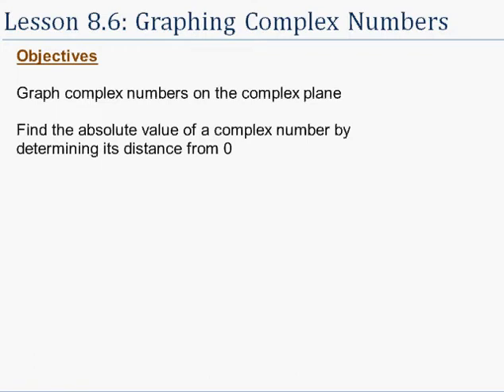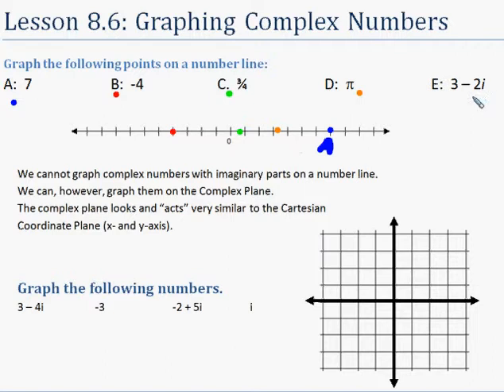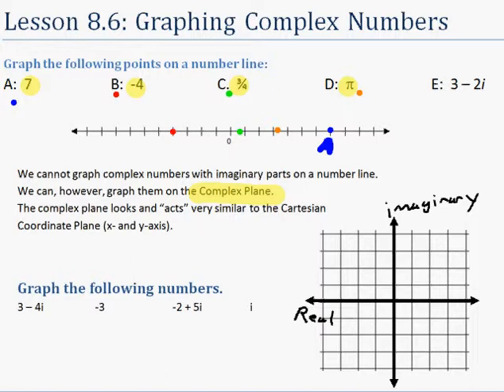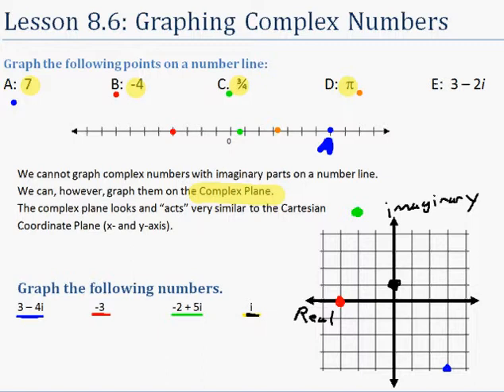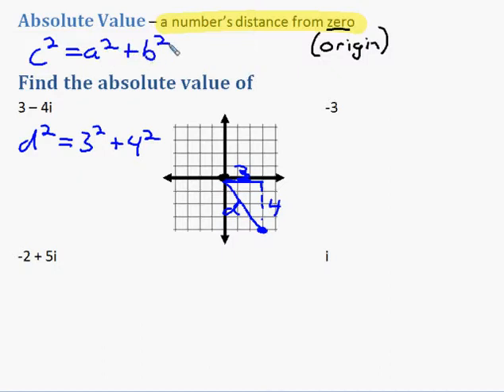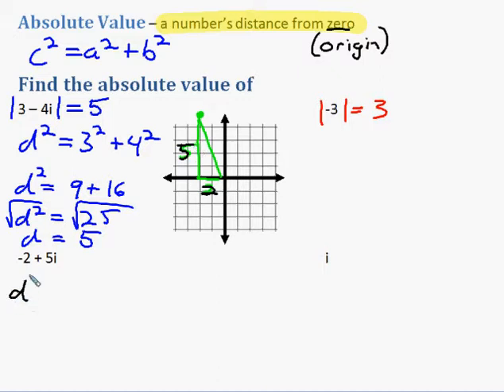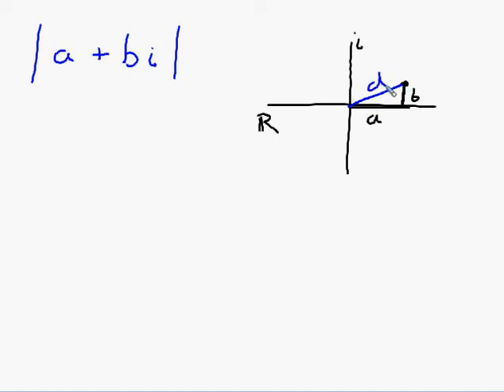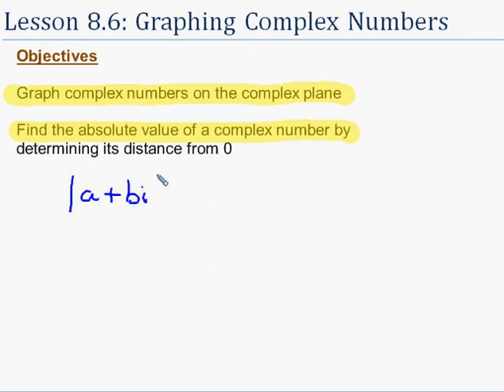Algebra 2 Lesson 8.6 - Graphing Complex Numbers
Graphing Complex Numbers on the Complex Plane. Find the absolute value of complex numbers.